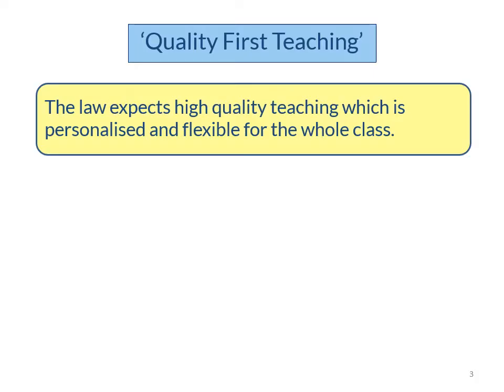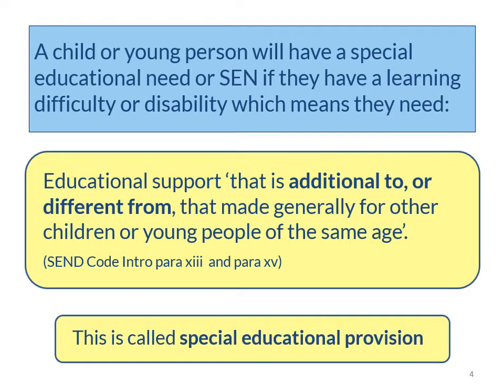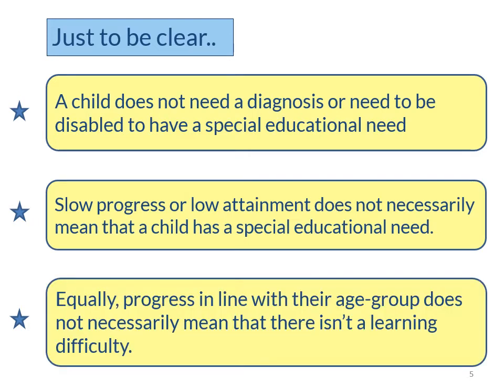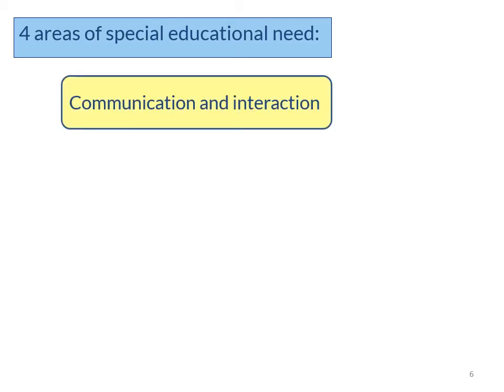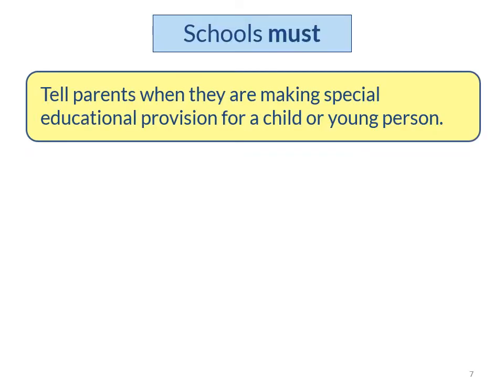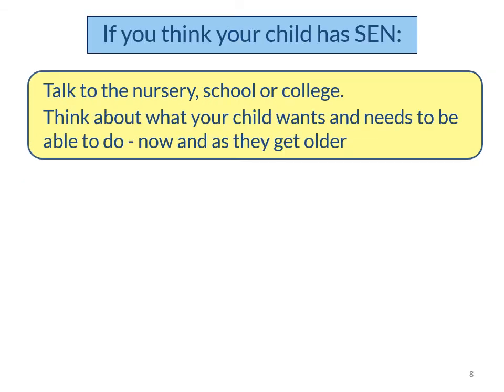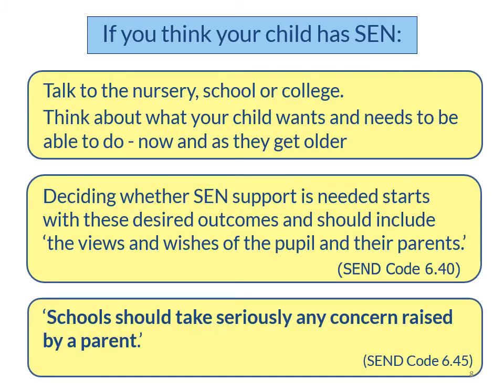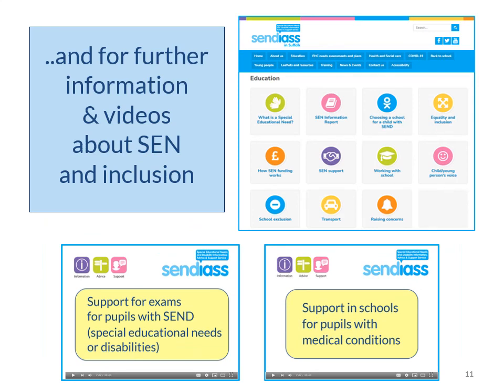What is a special educational need or SEN?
Short video explaining what a special educational need (or SEN) is.